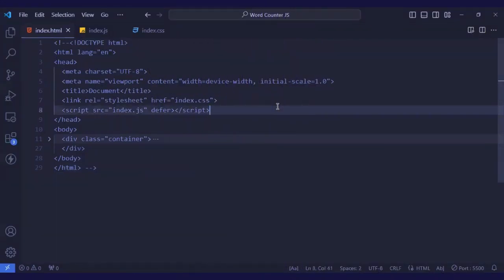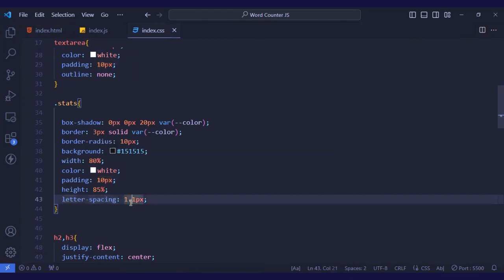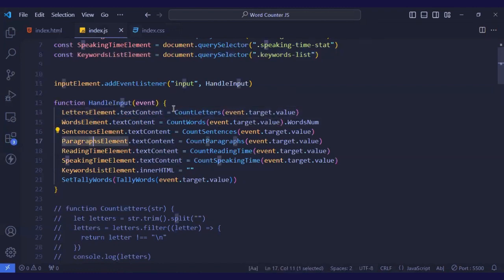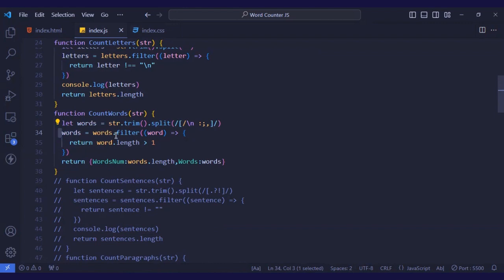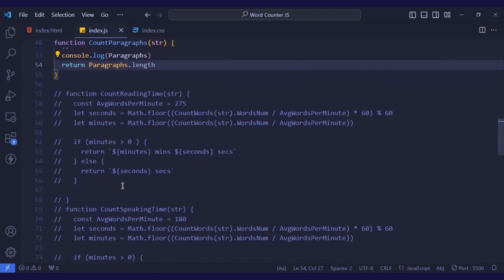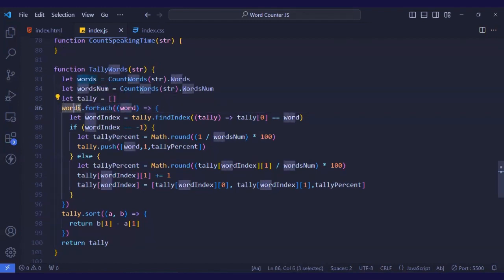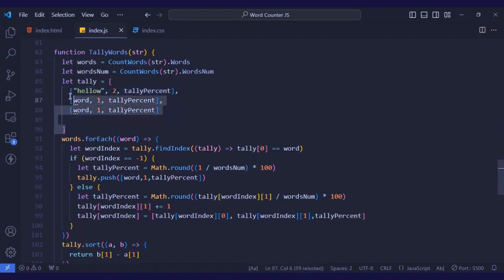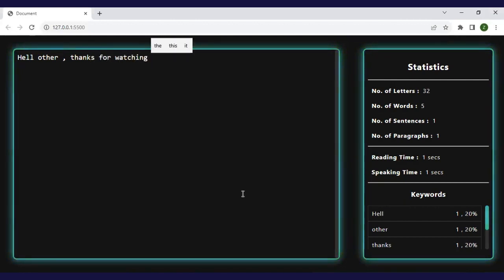How to Build Your Own Word Counter in JavaScript in 20 minutes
In this video we'll create an advanced multicolor/neon word counter that is extendible and gives a ton of statistics like word count , speaking/reading durations and more .
🔷Timestamps🔷
0:00 Intro
0:25 Creating the HTML structure
1:45 Styling using CSS
4:40 Adding Functionality with JavaScript
5:10 Implementing Handle Input Function
6:00 Implementing Count Letters Function
7:00 Implementing Count Words Function
8:25 Implementing Count Sentences Function
9:25 Implementing Count Paragraphs Function
10:40 Implementing Count Reading Time Function
11:50 Implementing Count Speaking Time Function
12:15 Implementing Tally Words Function
16:15 Implementing Set Tally Words Function
17:45 Implementing Multicolor Neon Borders
Any questions ?👇
                ✅ My channel